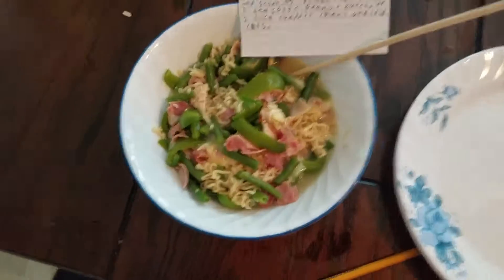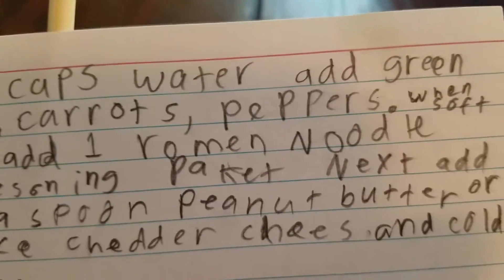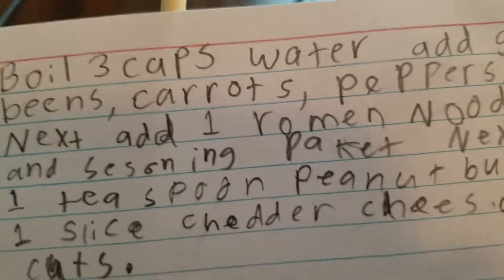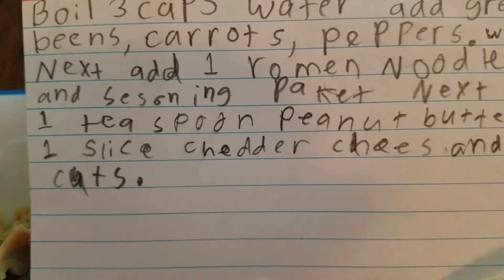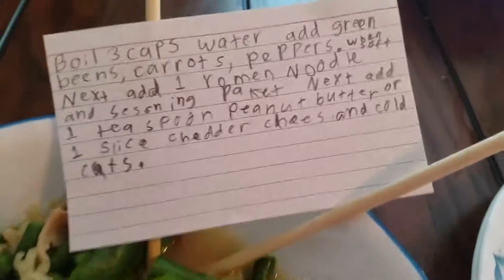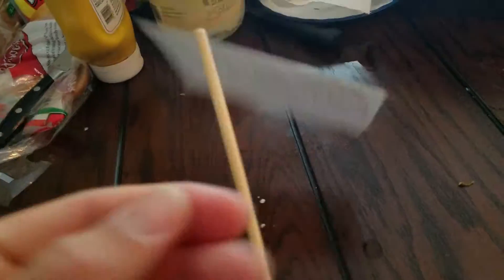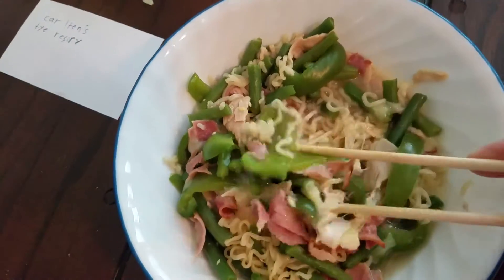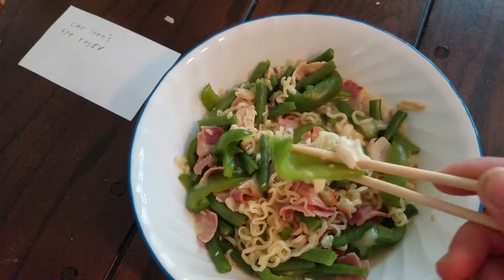Do you want me to make this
Ramin resipy